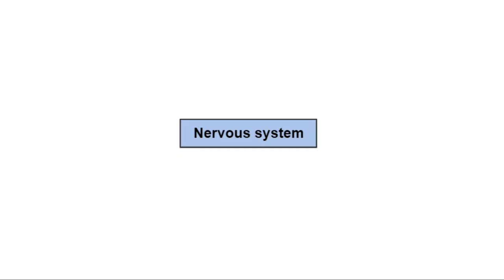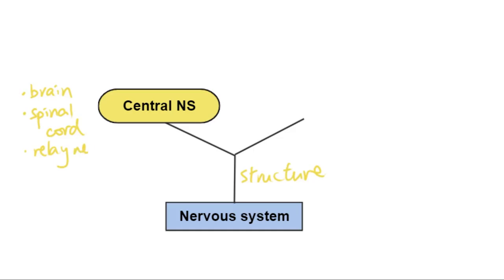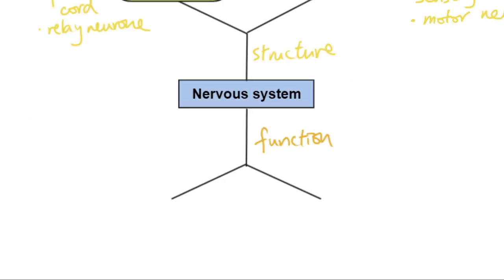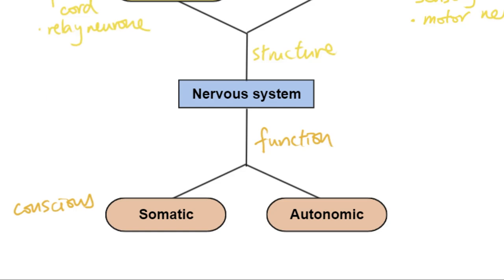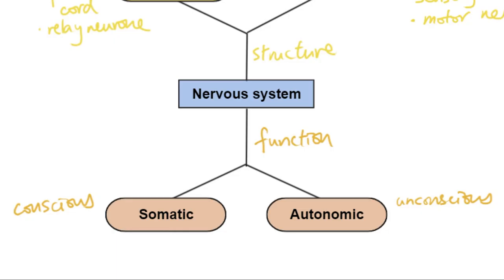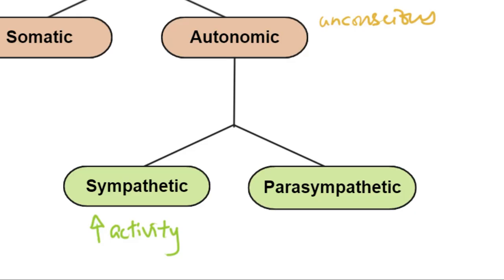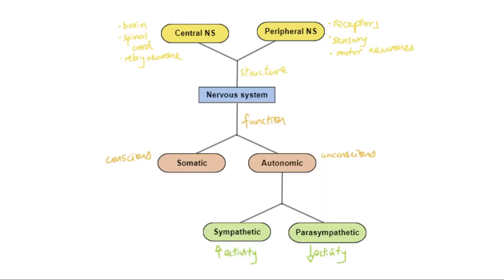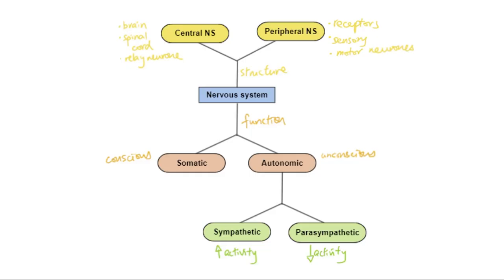A2 Biology - Organisation of the nervous system (OCR A Chapter 13.6)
We will be looking at how we consider the nervous system by its structure and functions. Exam questions tend to give examples and ask students to name what type of nervous response they may be, so it is important that you know what these keywords mean!